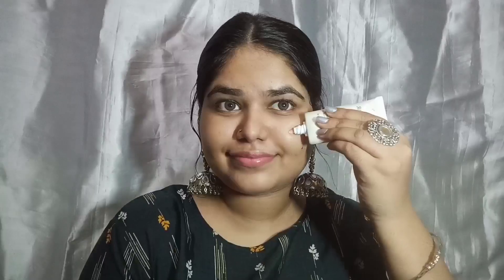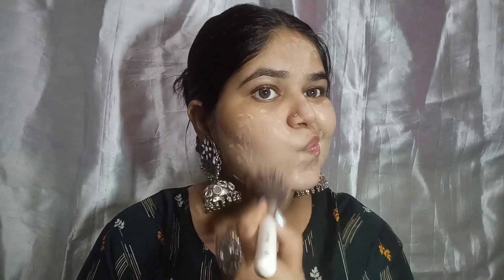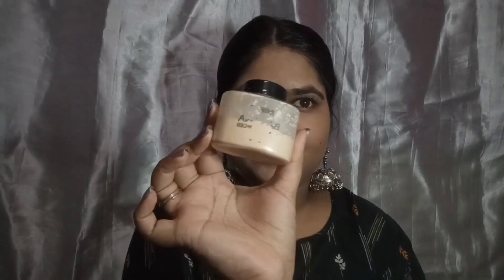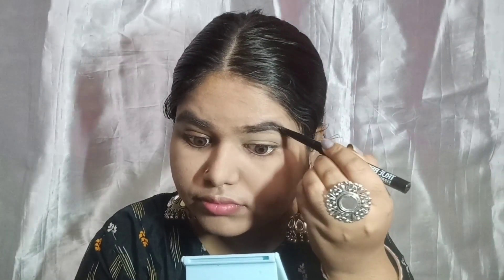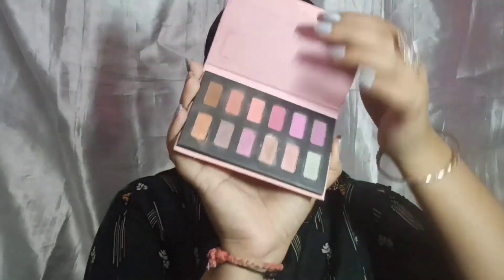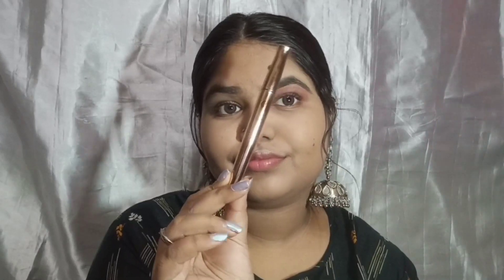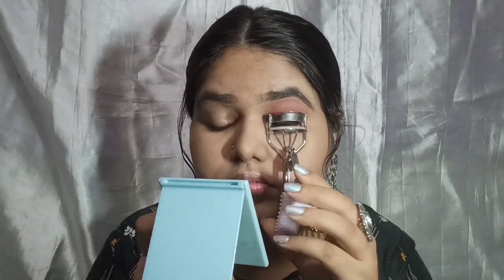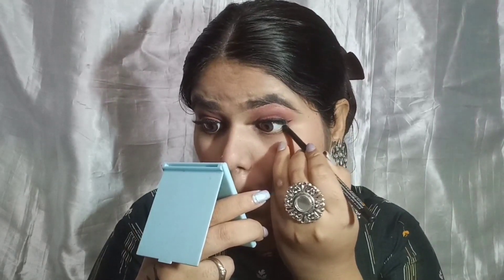Easy Diwali🪔 makeup tutorial✨ | simple subtle makeup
🪔Lipstick

I hope all you love this video 😍 if you like my video then please give me a big thumbs up 👍, comments and share as much as you can 😍💕